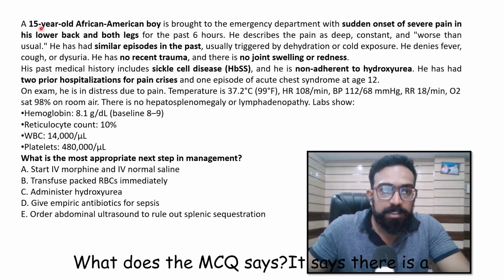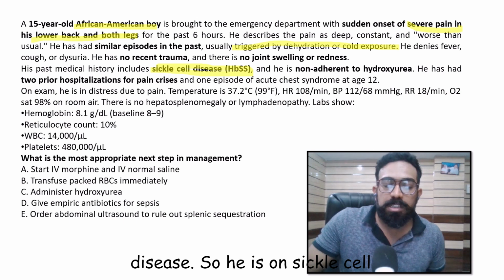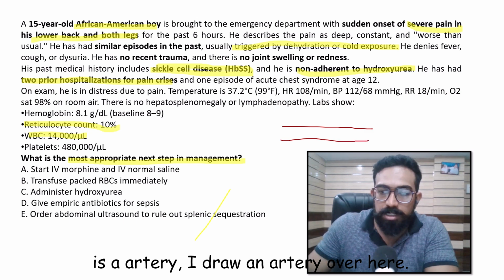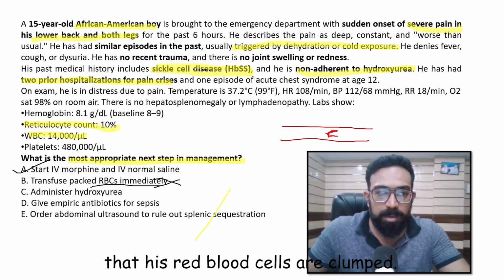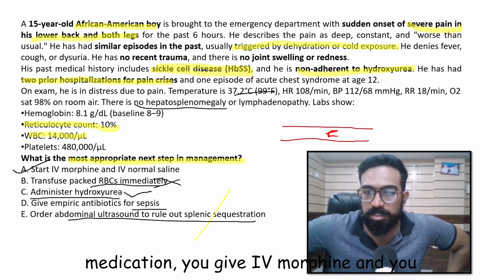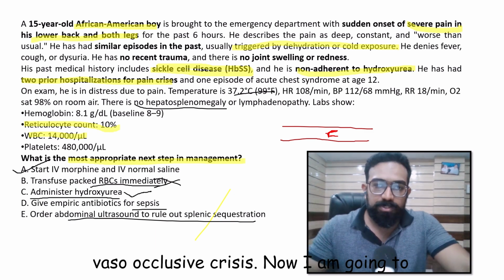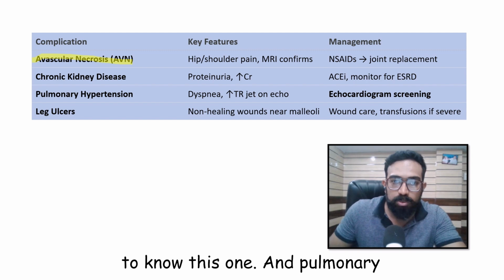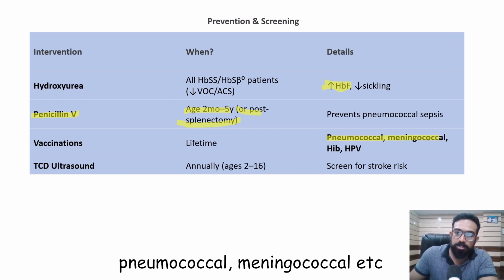Sickle Cell Pain Crisis: What’s the First Step? | MCQ of the Day episode 10 | USMLE/NEET PG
In this MCQ of the Day, Dr. Memdani explores a classic vaso-occlusive crisis in a patient with sickle cell disease.

You’ll learn:

How to recognize pain crises from other sickle complications

The role of IV fluids vs transfusion

Why hydroxyurea isn't for acute attacks

Red flags for splenic sequestration & acute chest syndrome

🎯 Target Exams: NEET PG | USMLE Step 2 CK | INI-CET | FMGE